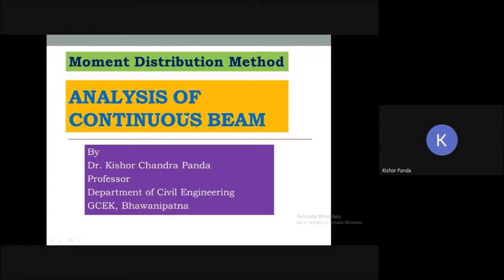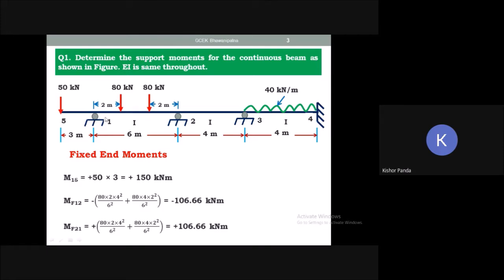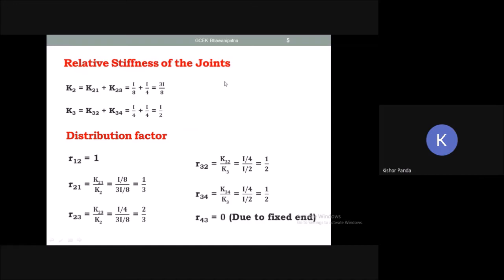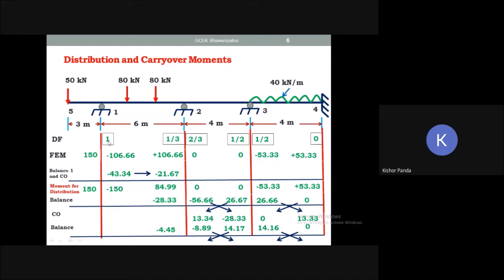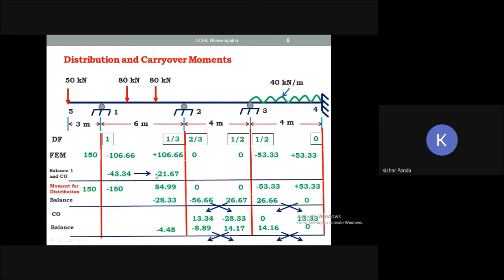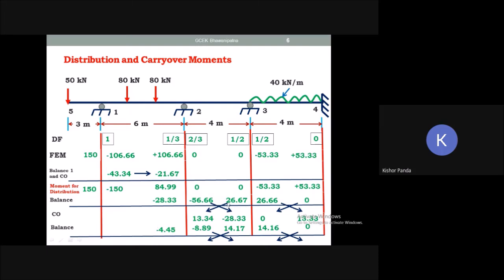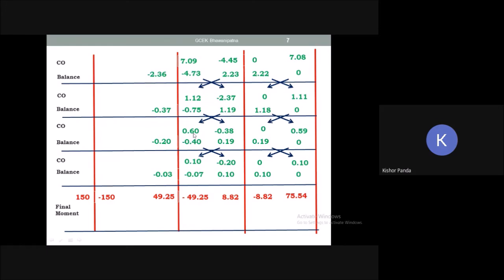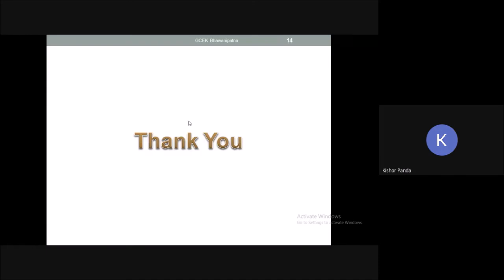Analysis of Three Span Continuous Beam by Moment Distribution Method